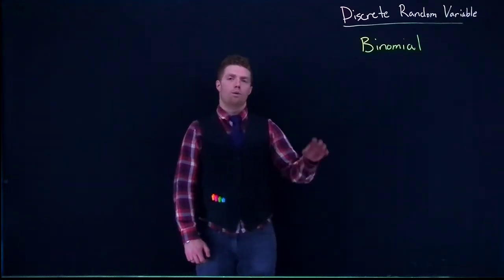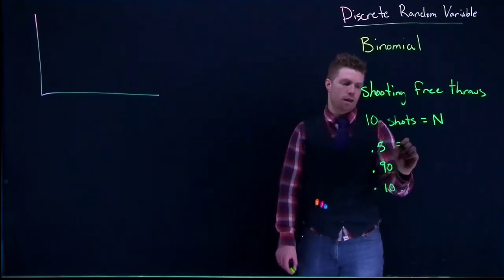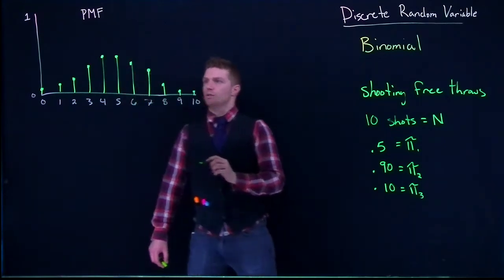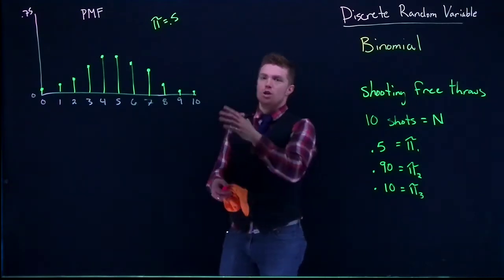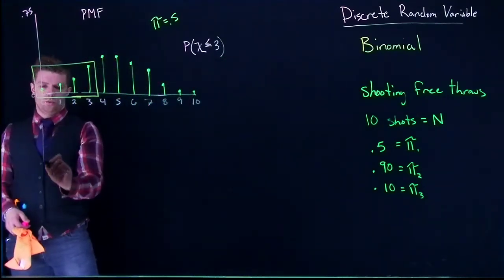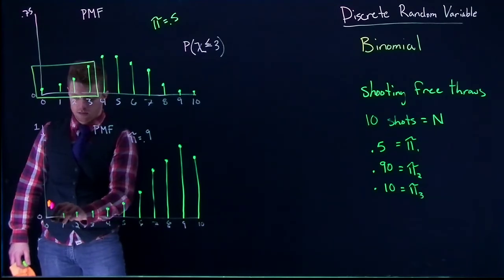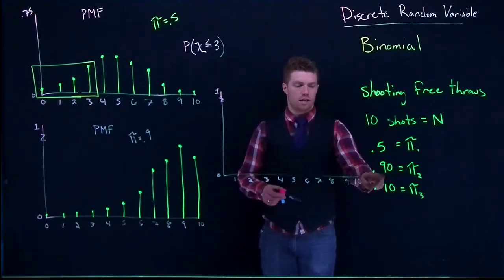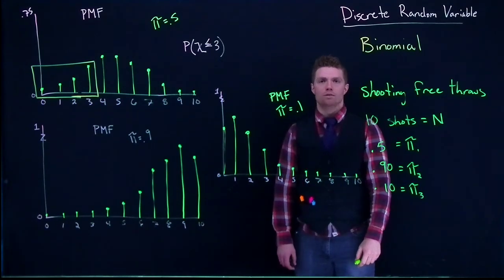DRV Binomial Shapes